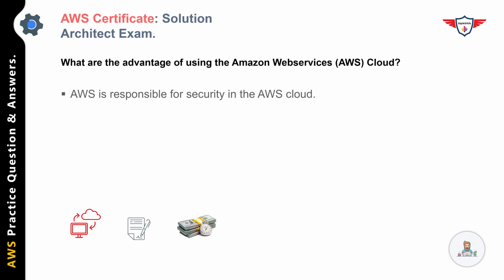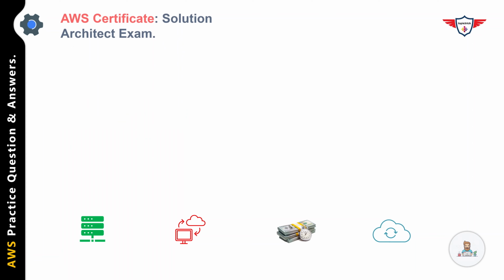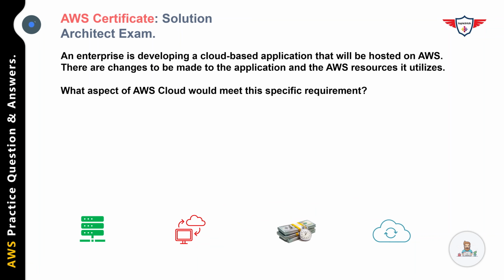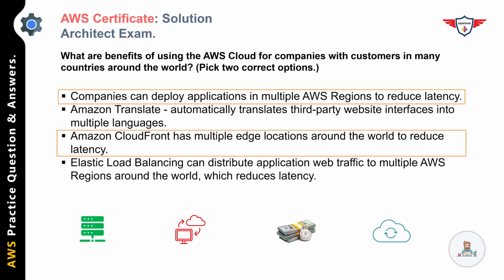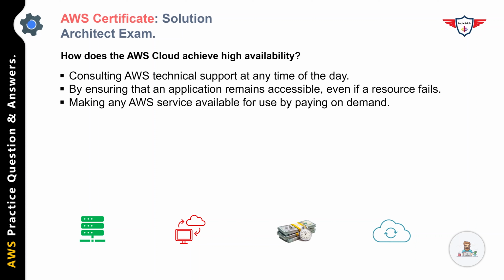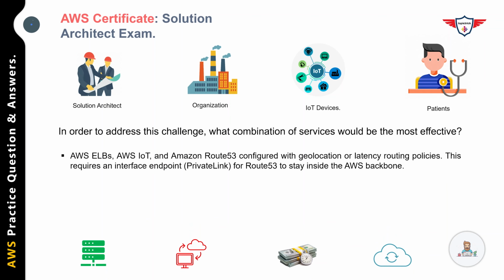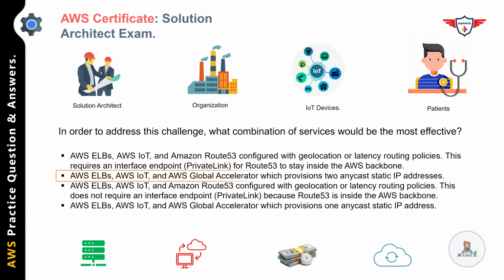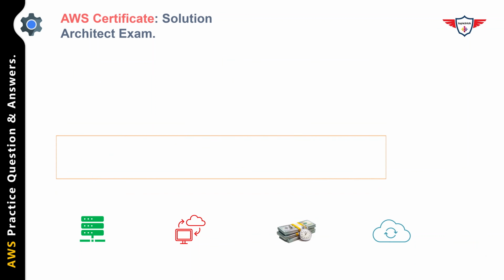AWS Certified: AWS Certified Solutions Architect – Associate practice questions & answers (dumps)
The AWS Certified Solution Architect Exam is intended for individuals who perform in a Solution Architect Role. The AWS Solution Architect exam is divided into two exams: the AWS Certified Solutions Architect – Associate (SAA-C02) and the AWS Certified Solutions Architect – Professional (SAP-C01) exam. The AWS Certified Practices question and answer video cover a wide range of topics. Let's get started with today's agenda.

Let's get started with the AWS Certified Solution Architect Exam.

►                 Index Details                              ◄
   0:00   Welcome.
   0:30   AWS Certified Solutions Architect – Associate (SAA-C02) exam.
   0:42   AWS Certified Solutions Architect – Professional (SAP-C01) exam.
   1:23   AWS Certified Solutions Architect exam - format, cost, questions.
   3:02   AWS Certified Solution Architect exam practice question and answers.
   8:10  Courses referral link - Skillshare and Udemy Courses.
   9:01  AWS Solution Architect Exam - End.

Topictrick™